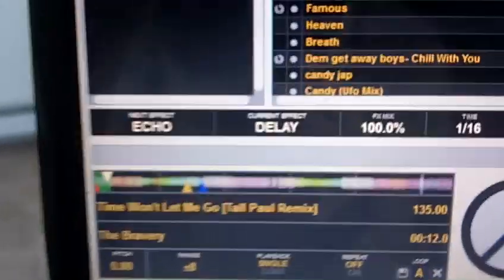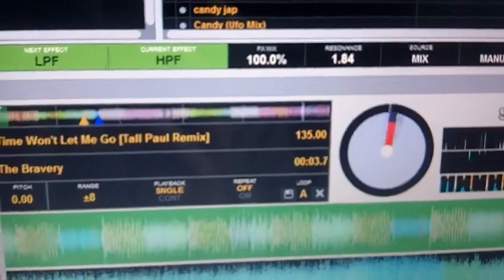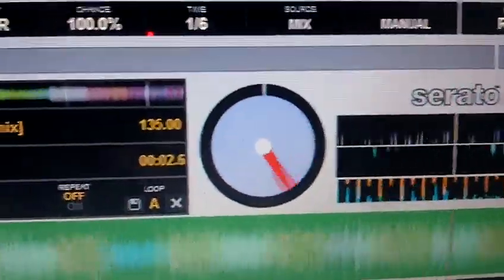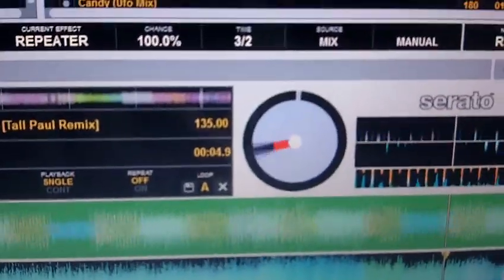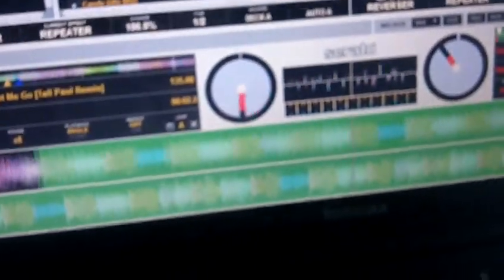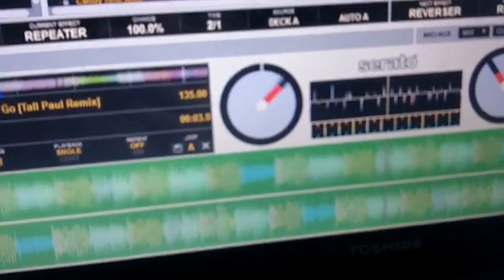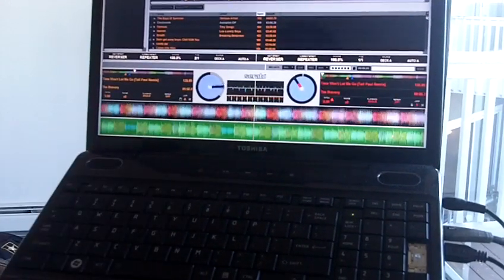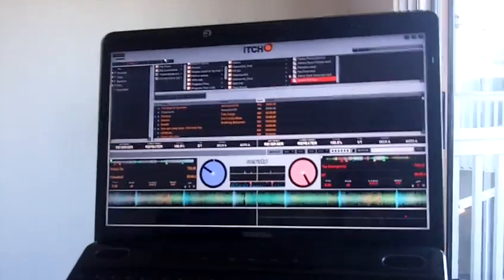Numark Repeat tricks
Doing two neat repeater tricks on the NS7